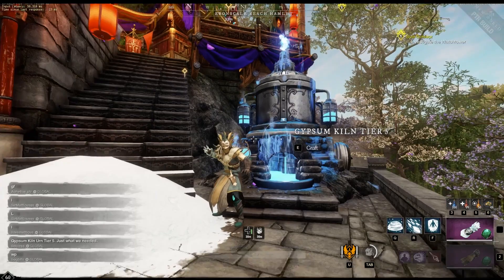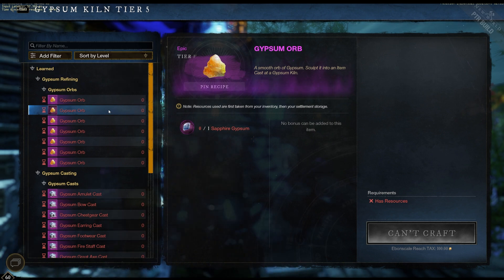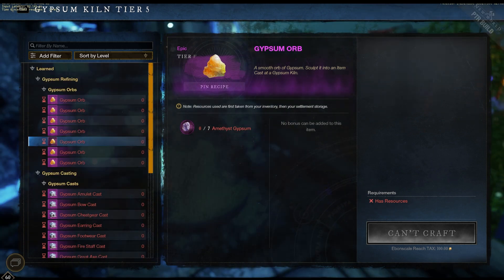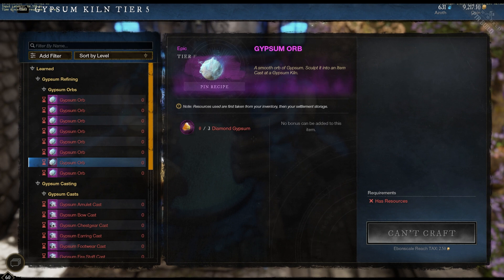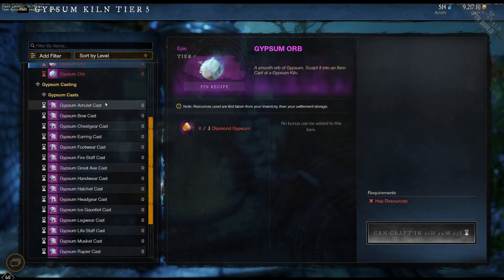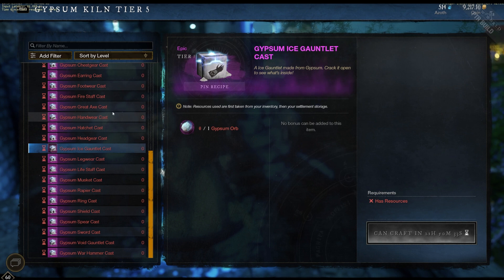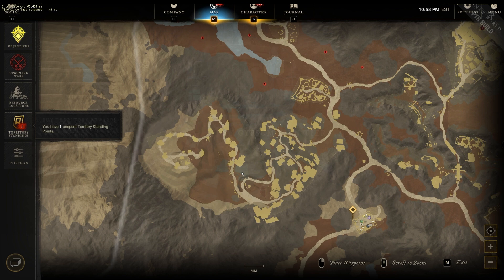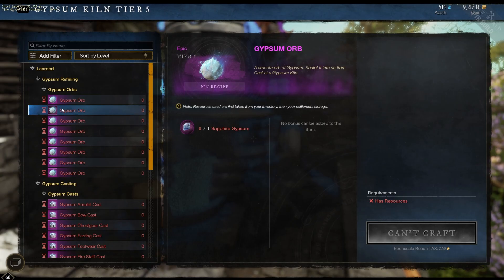EVERYTHING you need to know about Gypsum in New World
In this New World Video, we go over everything you need to know about the new gypsum System in New World.  Gypsum is a new crafting material with a new Crafting station, a Kilm.  In the video, we discuss all the Different Types of Gypsum and how to make a Gypsum Cast.  These Casts will be used to increase your expertise (High Water Mark).  We will also discuss How to use your gypsum effectively!

TimeStamps

Intro 00:00
What is Gypsum? 00:07
Different Types of Gypsum 00:32
How to Make a Gypsum Cast 04:33
Increasing Expertise with Gypsum 05:25
Using Gypsum Effectively 05:53
Outro 8:43

Other Info on Gear score and Expertise

Links